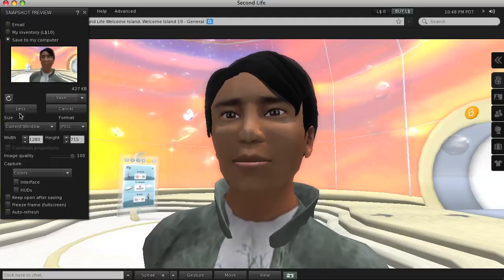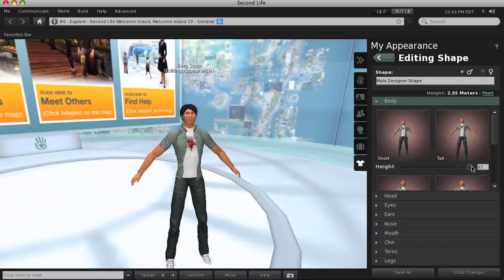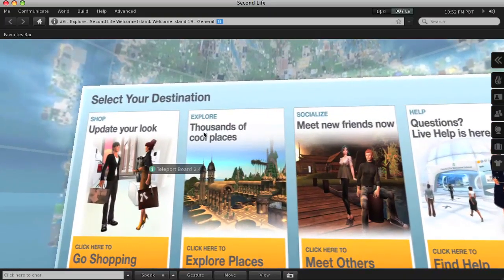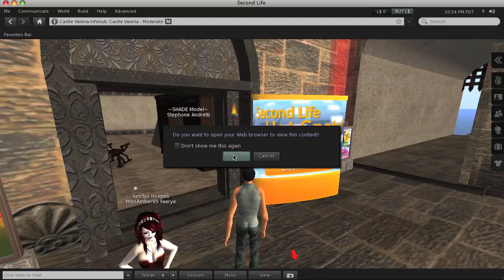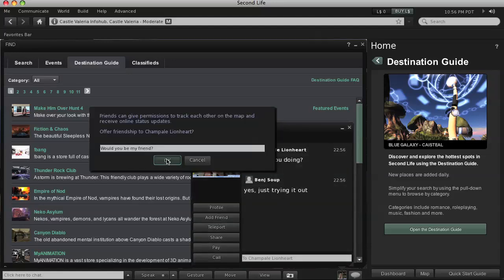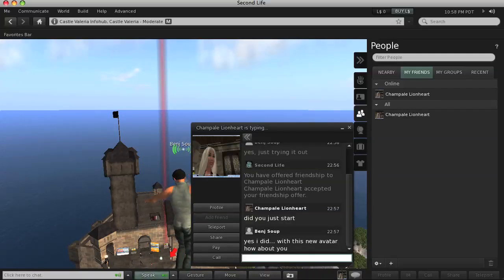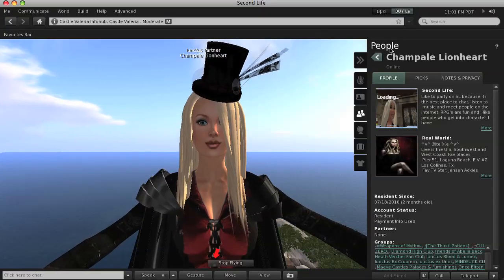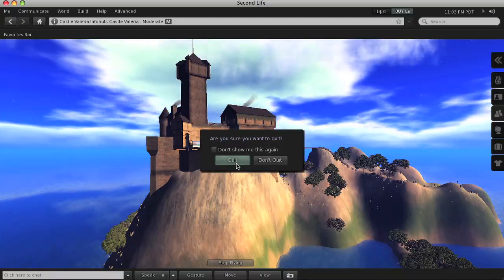Part 2: Join Second Life: create your avatar, download the SL Viewer 2 and log in!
Part 2 of 2:
Join Second Life, create your avatar, download the SL viewer and get ready to log in!  This machinima was created for the MHI214 Health Informatics Class, "The Internet and the Future of Patient Care" through UC Davis Extension, Online Learning Campus.